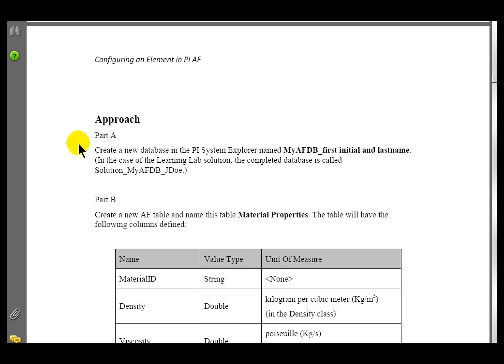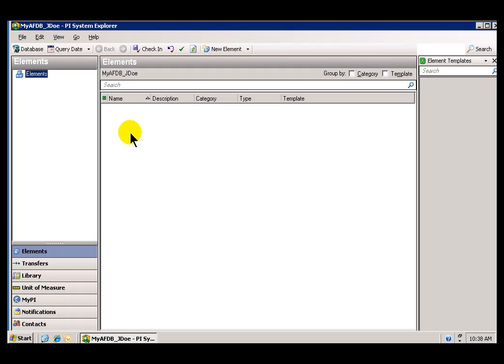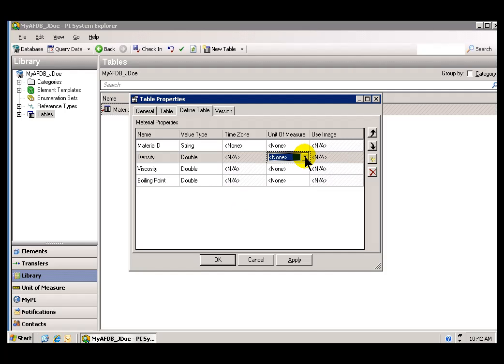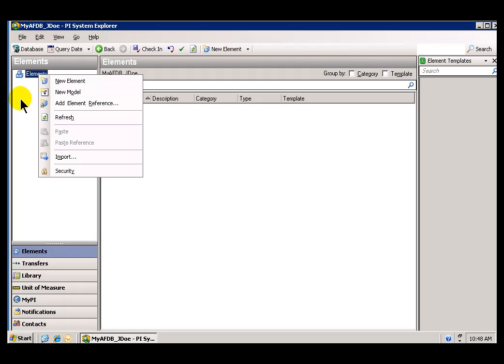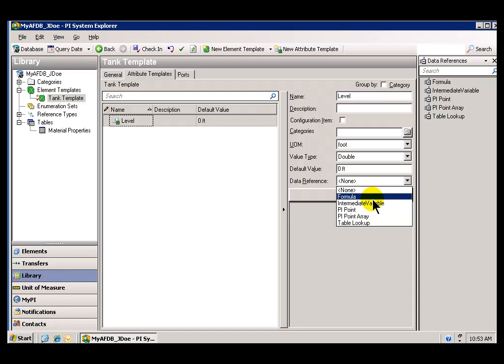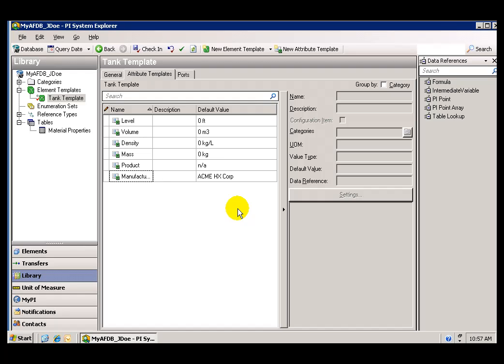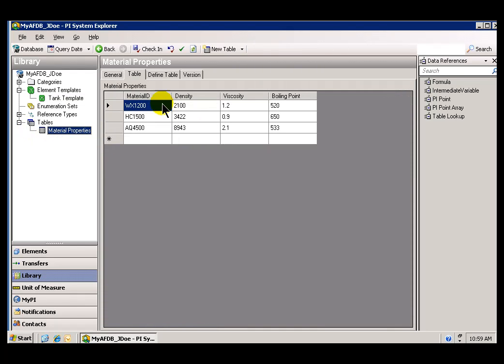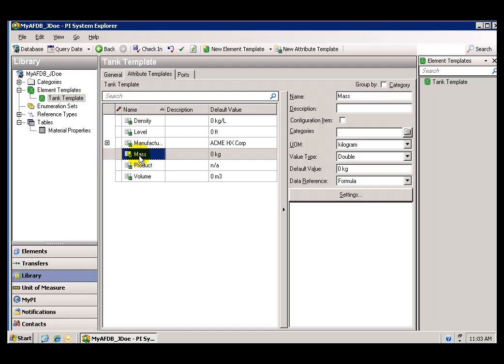OSIsoft: Configuring an Element in PI AF, Part 3. v2010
This lab teaches how to create AF objects such as elements, attributes, and data references by means of configuration using the PI System Explorer tool. Part 3 of 5.

you can see where this video is in the sequence of videos on this topic.